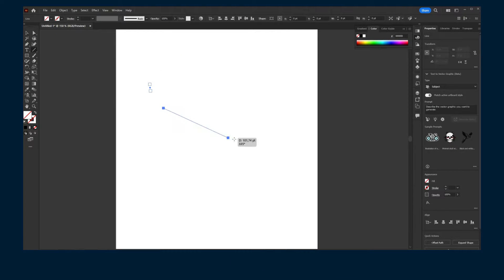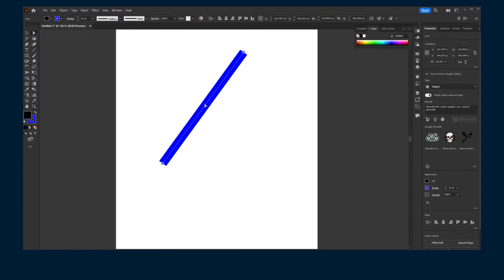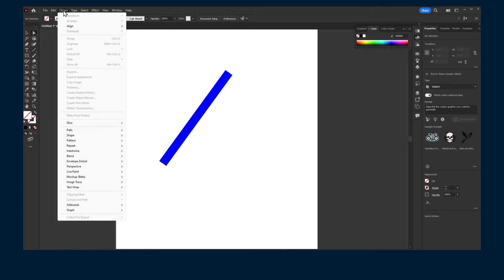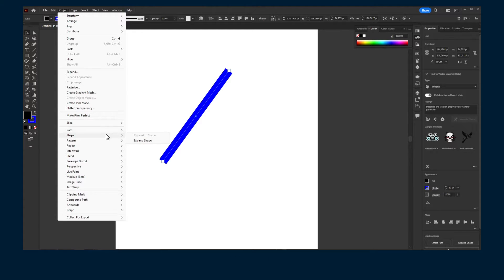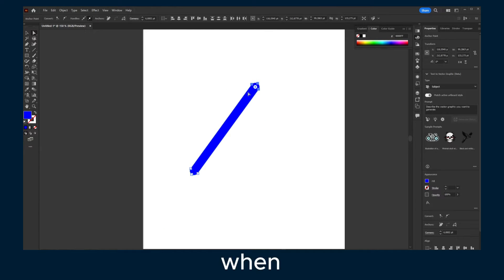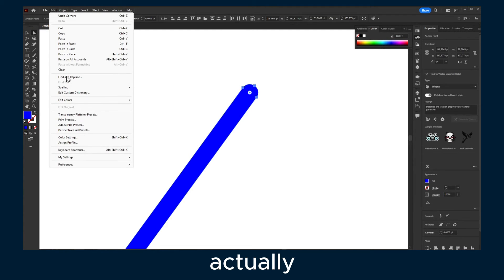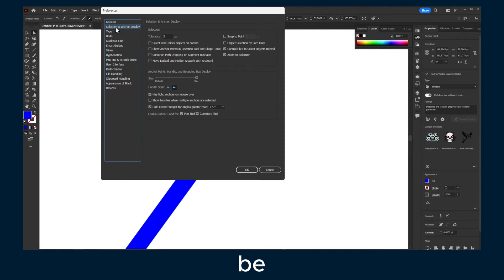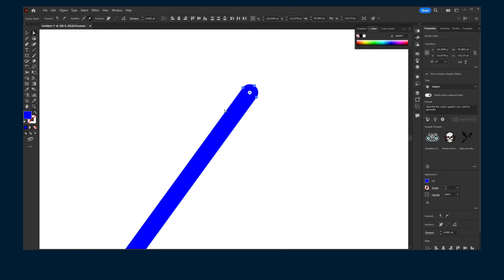Illustrator 2024: How To Convert Stroke/Path To Object In Illustrator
Unlock the full potential of Adobe Illustrator 2024 with this comprehensive tutorial! In today's session, we'll delve into the essential skill of converting strokes and paths into objects, giving you the power to enhance your designs like never before.

About this video:
How to Convert a Stroke or Path into an Object in Illustrator 2024
Illustrator 2024 Tutorial: Convert Stroke to Object
Easy Way to Convert Stroke to Object in Illustrator 2024
Ultimate Guide to Converting Stroke to Object in Illustrator 2024
Converting Stroke to Object in Illustrator 2024 for Beginners
Quick Tips for Converting Stroke to Object in Illustrator 2024
Advanced Techniques for Converting Stroke to Object in Illustrator 2024
Troubleshooting Converting Stroke to Object in Illustrator 2024
Using the Outline Stroke Option to Convert Stroke to Object in Illustrator 2024
Comparing Different Methods for Converting Stroke to Object in Illustrator 2024